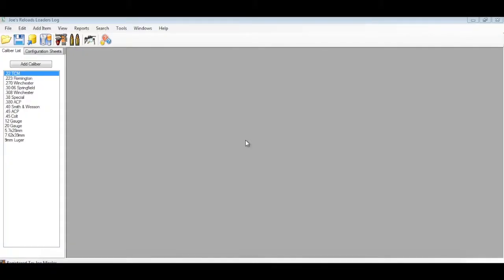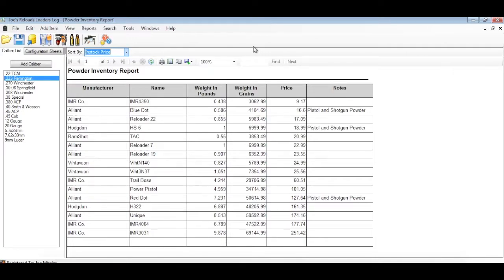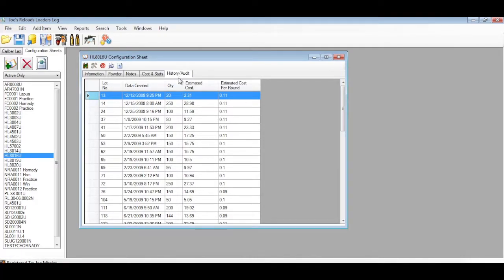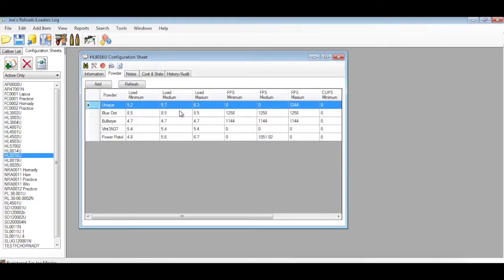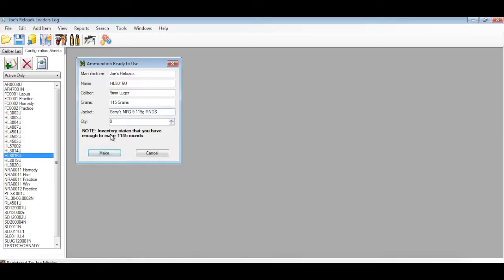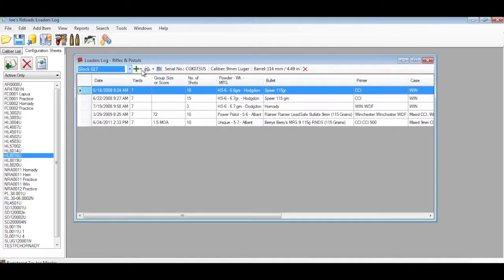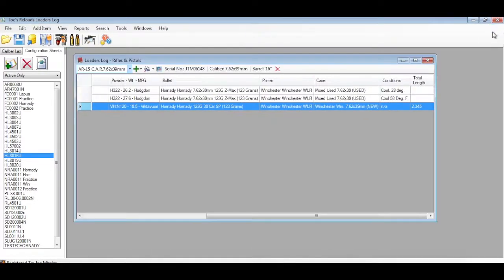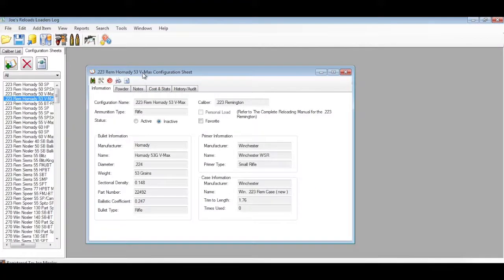My Loaders Log - About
This video is about My Loaders Log Intro. The My Loaders Log (MLL) application was created to help get rid of all the paper work of different logs in a binder and having to look through a collection of reloading manuals to just to find how much powder was used of a certain kind of powder for a certain kind of bullet. With reloading, once you find your groove, the entire process doesn’t take that long as compared to when you first started, why shouldn’t it be the same for looking up information?